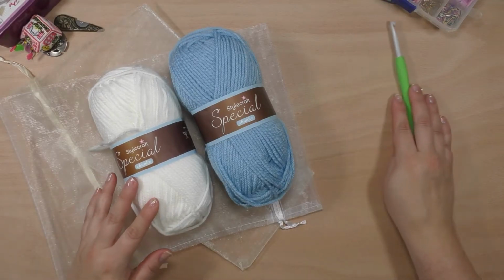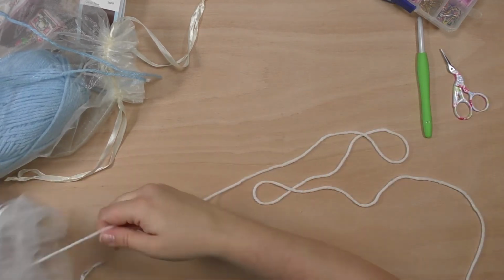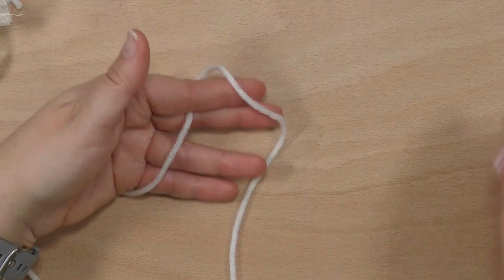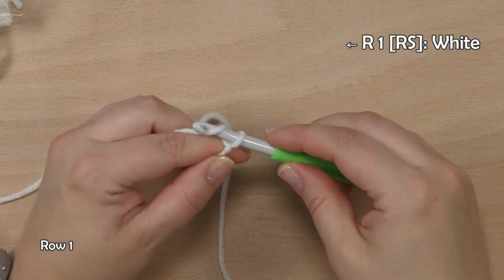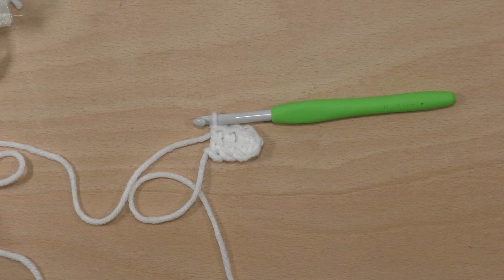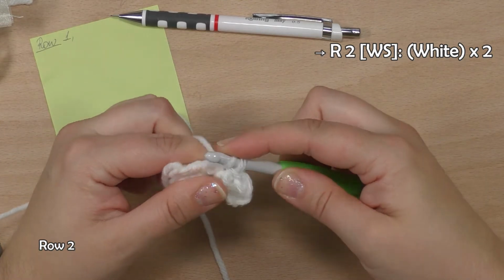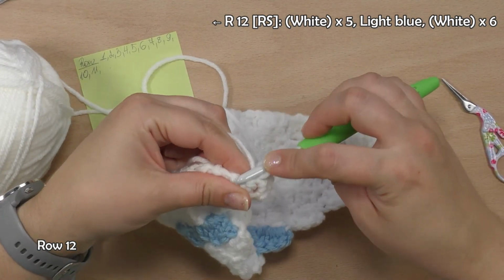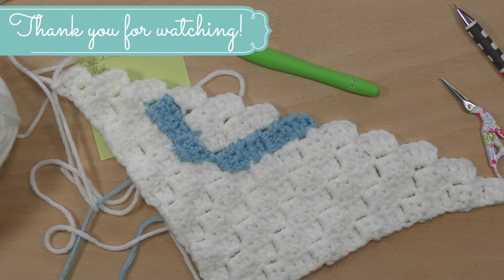Crochet corner to corner blanket / C2C baby blanket tutorial | Part 1 / 10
If you are looking for yarns for this project check out those Yarns from WoolBox (UK and US delivery only):

* This tutorial on how to crochet corner to corner / C2C baby blanket covering first 12 rows out of 111.

Hi guys!
This time we are going to make with you a Crochet Corner to Corner Blanket. Also it is called c2c blanket. Mine is called “Newborn Baby Blanket“.
This pattern is created by me and I hope that you will like it.
Level of the work is intermediate, as there are some points that may be hard for beginners.
Approximate size of this blanket will be 105 х 83 cm this of course depends from the yarn thickness as well as the hook size.

We will need:
Yarn: Stylecraft Special Chunky 100 g = 144m
I have white (650g) and light blue (250g) colors for this pattern.

If you crochet loose you’ll need some extra ball or two.
If you want to make a border in the end – you’ll need some extra yarn as well.

Grab your yarn, hook and join me!

Chapters:
0:00 Intro
1:17 Row 1
2:21 Row 2
4:28 Row 3
6:39 Row 4
9:08 Row 5
11:51 Row 6
14:29 Row 7
17:01 Row 8
19:46 Row 9
24:15 Row 10
30:39 Row 11
37:19 Row 12